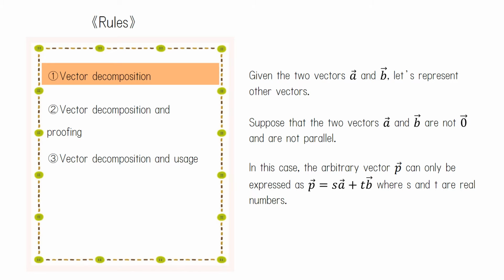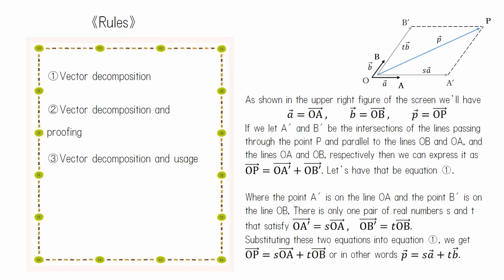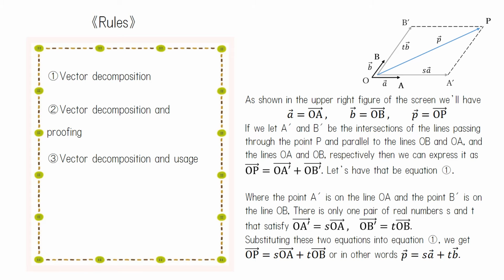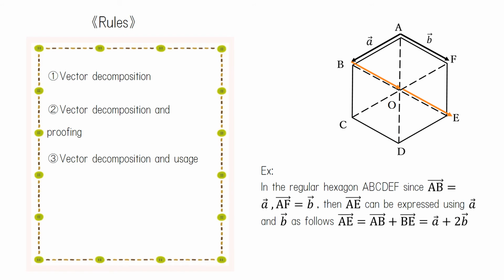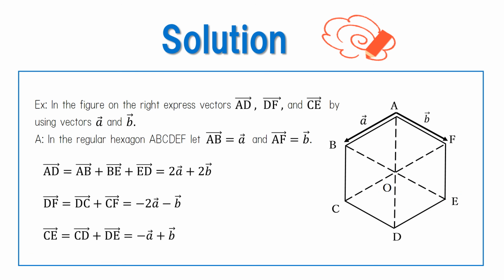高2＿ベクトルとその演算＿ベクトルの分解 英語版